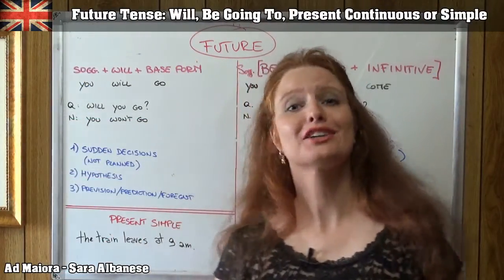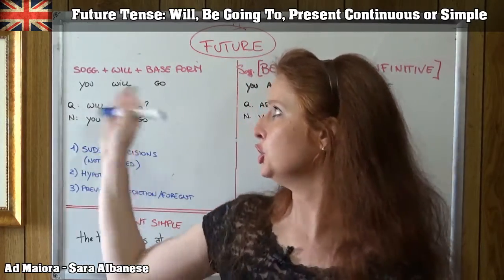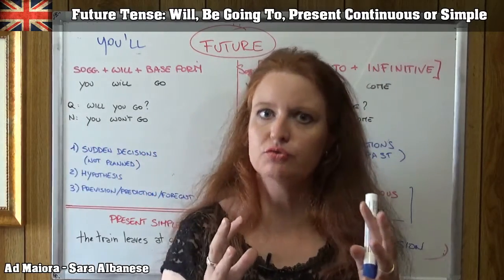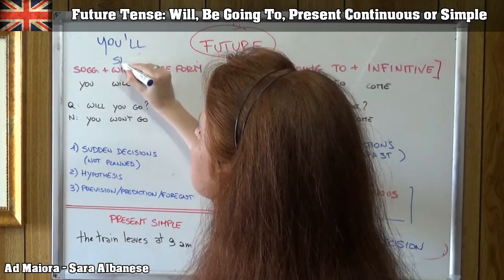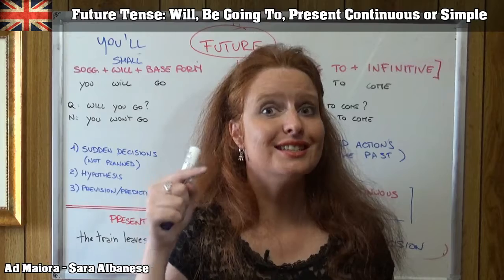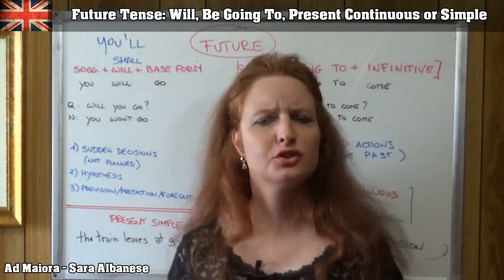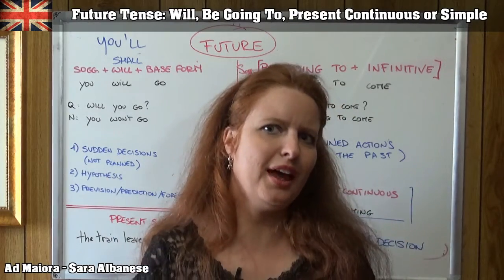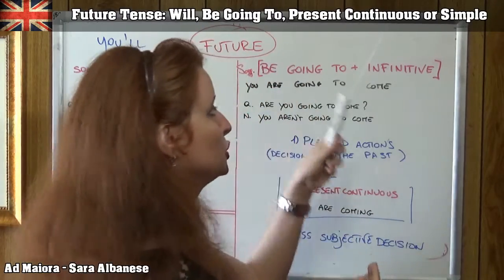English Lesson 6 | Future tense: Will, Be Going To, Present Continuous, Present Simple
In this English Lesson we talk about the Future Tense, which is expressed in 4 different ways:

- with "will" (Negative "won't") for sudden decisions, hypothesis and predictions;
- with "be going to" and the present continuous for actions that have already been planned;
- with the present simple for timetables;

Improve your English with:

GRAMMAR BOOKS:
ELEMENTARY: Essential English Grammar in use WITH answers
INTERMEDIATE: English Grammar in use WITH answers
ADVANCED: English Grammar in use WITH answers

VOCABULARY:
ELEMENTARY: English Vocabulary in use
PRE-INTERMEDIATE and INTERMEDIATE: English Vocabulary in use

IDIOMS:
English Idioms in use

PHRASAL VERBS:
English Phrasal Verbs in use

PRONUNCIATION:
English Pronunciation in use

SYNONYSM and ANTONYMS:

Technical equipment for video making:

Sony Cam
WiFi Microphone

Chi sono: Sara Albanese, nata a Treviso nel 1982, si è laureata presso la Facoltà di Lingue e Letterature Straniere dell’Università Ca’ Foscari di Venezia, diventando poi Docente di Lingua e Letteratura Tedesca ed Inglese, scrittrice, traduttrice e mediatrice linguistica.

Ad Maiora: corsi compattati, approccio alle lingue stranieri, approfondimenti letterari, interpretazioni filosofiche, consigli per affrontare esami universitari e di scuola superiore.